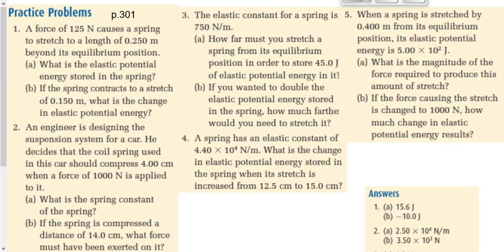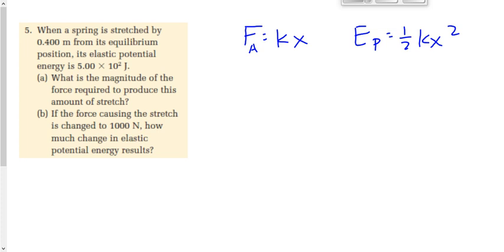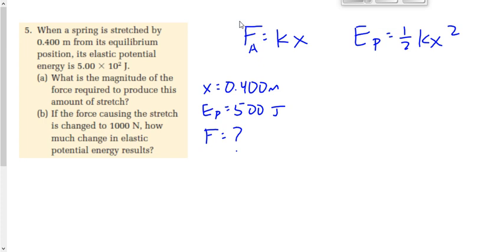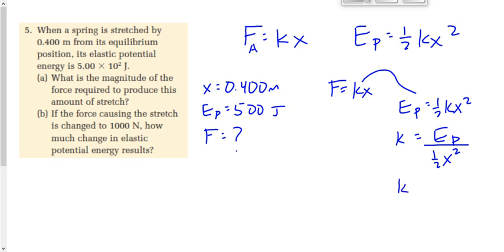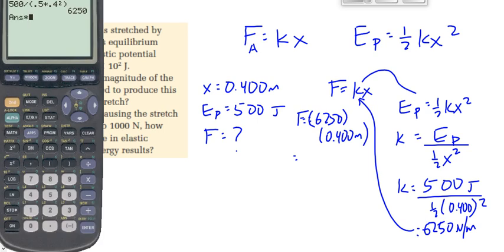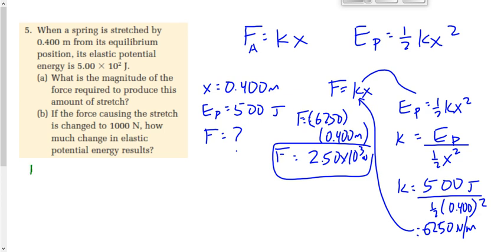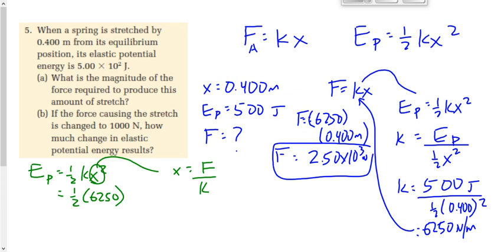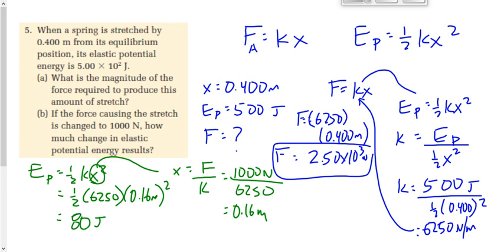(406-P2017F) Check HW p.301